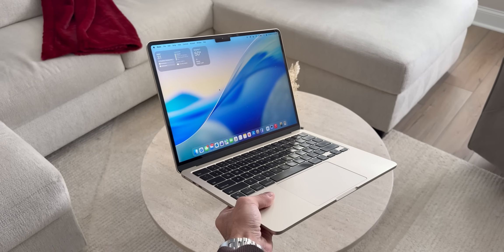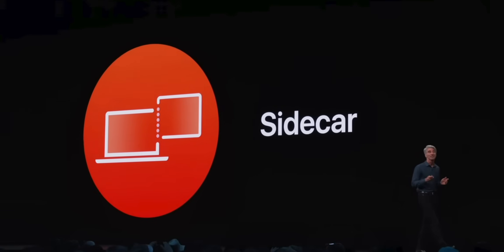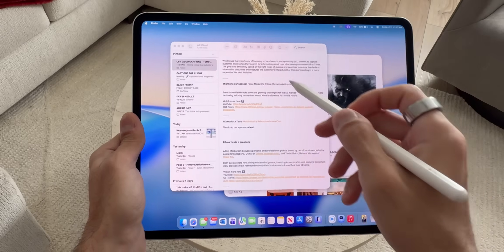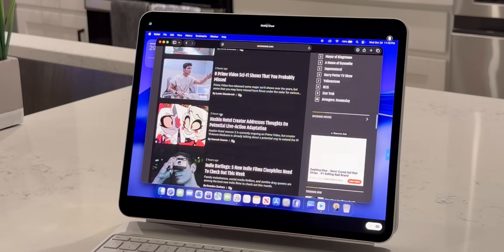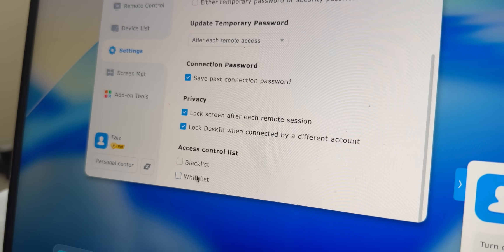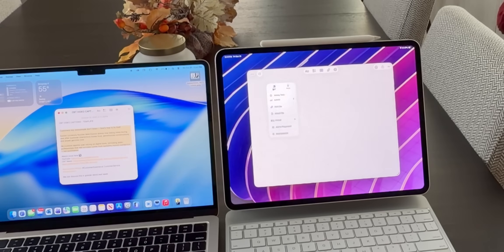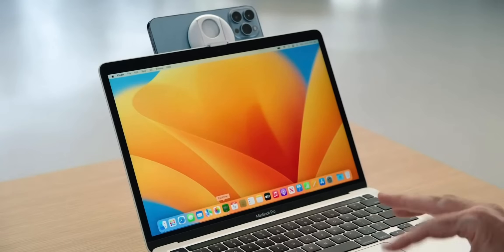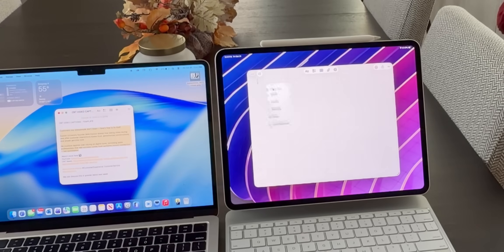Stop Using Your iPad and Mac Separately — Do THIS Instead!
In this video, I’m showing you how to use both your iPad and MacBook together to create the ultimate productivity setup.

When you combine macOS and iPadOS, you unlock a workflow that’s not just efficient — it’s seamless. I’ll walk you through the best Apple ecosystem features, apps, and tools that take multitasking and creativity to the next level.

We’ll cover:
– Universal Control: Control both your iPad and Mac with a single keyboard and trackpad.
– Sidecar: Turn your iPad into a second wireless display for your Mac.
– DeskIn: Access your desktop remotely, send files between devices, and even game on your iPad.
– Quickfire Pro Tips: Apple Pencil gestures, Continuity Camera, Quick Notes, and more.

Whether you’re a student, creative, or professional — this setup will completely change how you work between your iPad and Mac.

Accessories I Use :
My iPad leather sleeve
ESR Rebound Folio Cover
ESR iPad cover

✨ Join my exclusive WhatsApp community to chat about all things Apple, tech, productivity, and more

Time Stamp:
0:00 Intro
0:56 Sidecar
2:32 Sponsor: Remote Access with DeskIn
4:16 Universal Control
5:14 Tips & Tricks